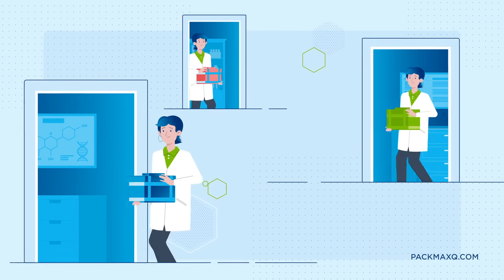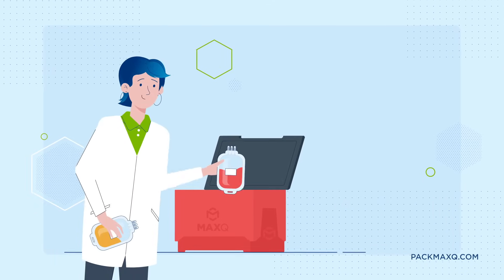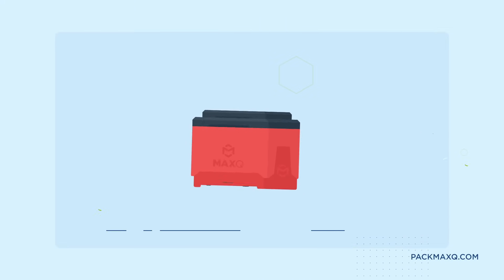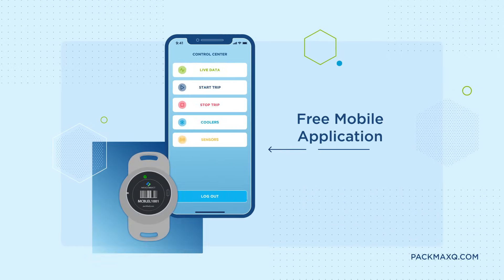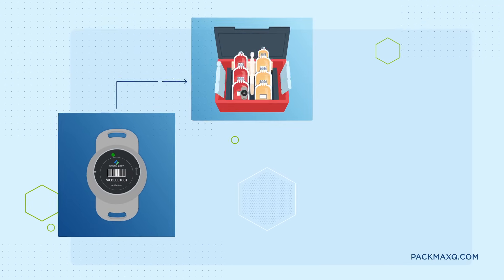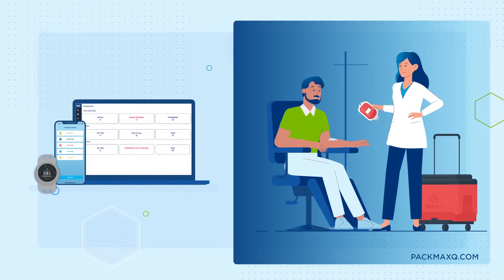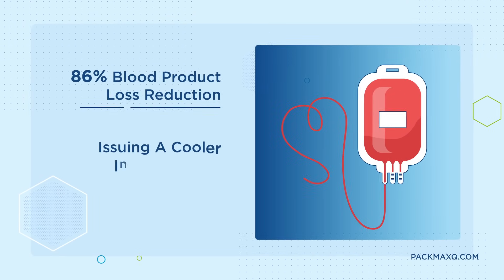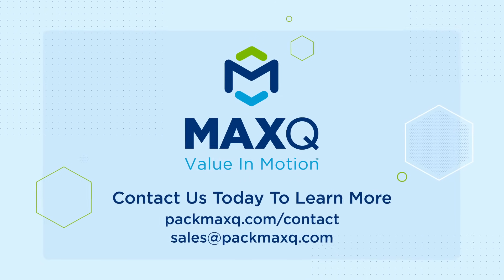MaxQ's MaxPlus MTP Cooler & The MaxConnect- Synergy at it's best!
See how the MaxPlus MTP and the MaxConnect work together to bring efficiency to your blood bank!